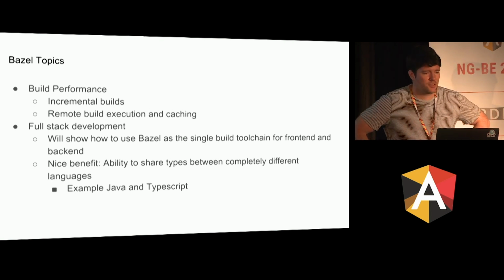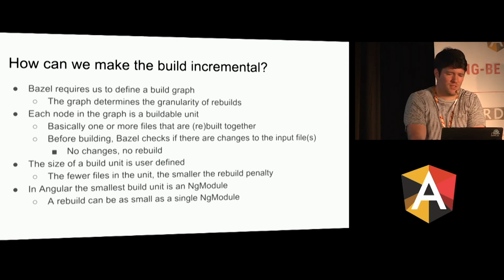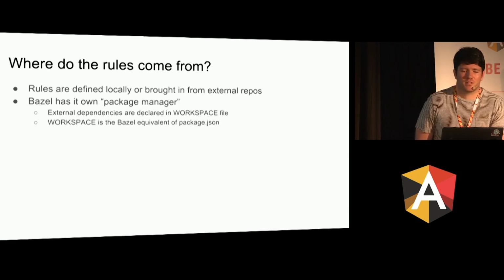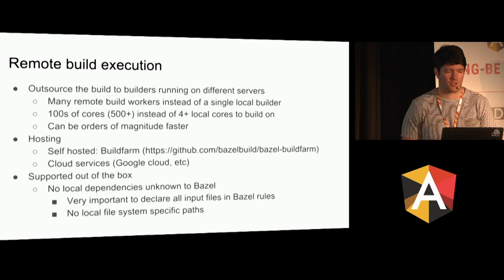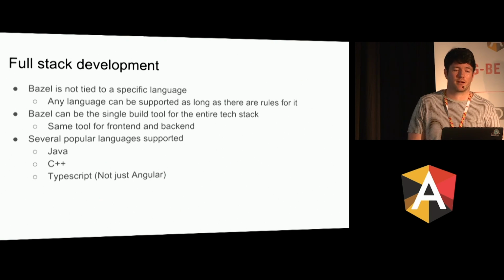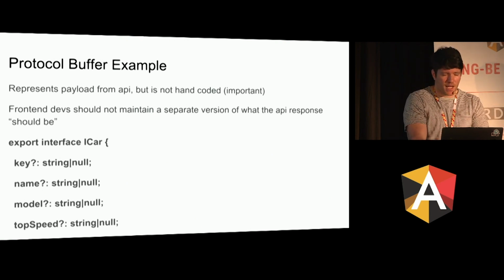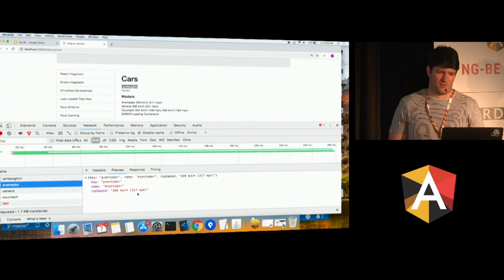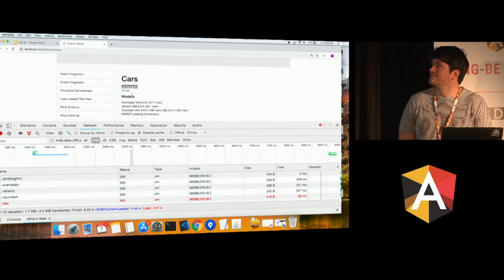Torgeir Helgevold - Full stack development with Bazel, Angular and other friends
Tor has been working with Angular since the early alpha release days. where he shares his many Angular adventures. In addition to Angular, Tor comes from a broad background in software engineering.